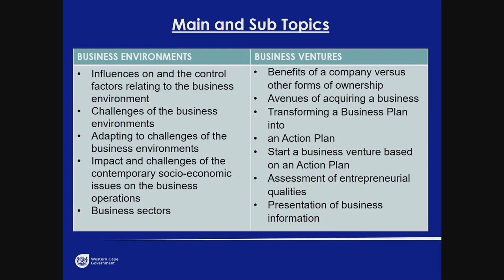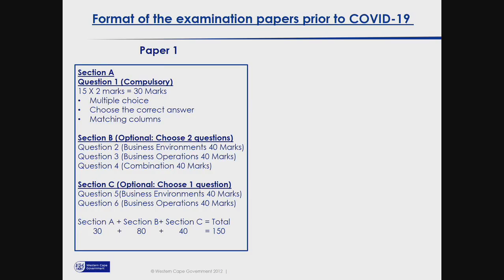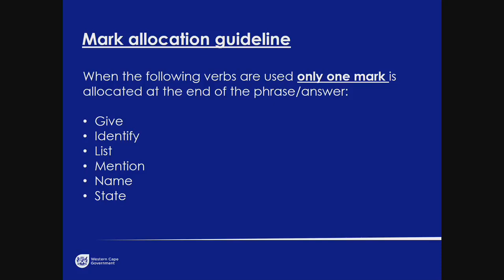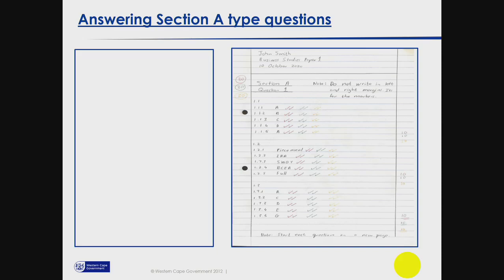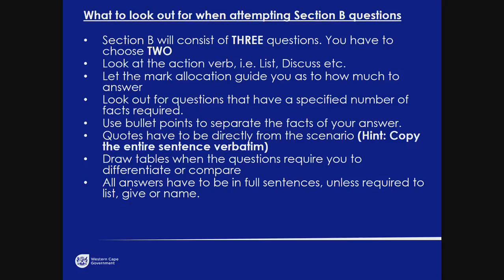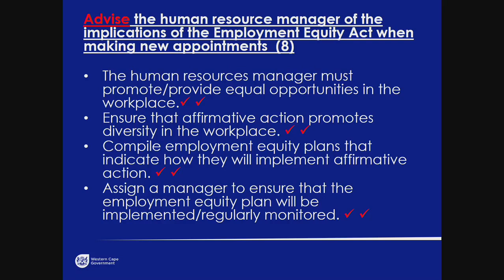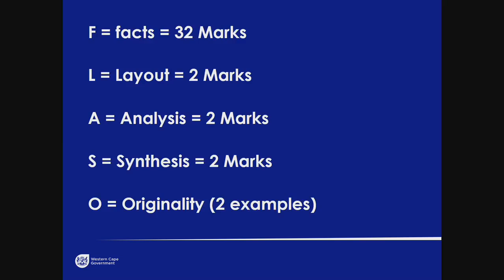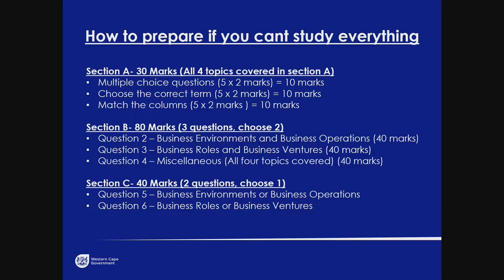Grade 11 Business Studies - Exam Techniques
Grade 11 Business Studies Revision (CAPS) —Exam techniques explained step-by-step to help you ace the upcoming exams!

Perfect for Grade 11 revision, NSC exam preparation, and mastering CAPS Business Studies concepts.

💡 About this channel:
Matric Accounting (CAPS) — Exam-focused revision for Grade 10, Grade 11 and Grade 12 learners.